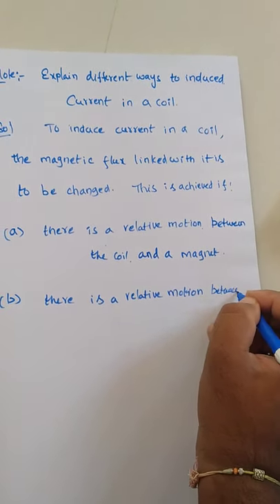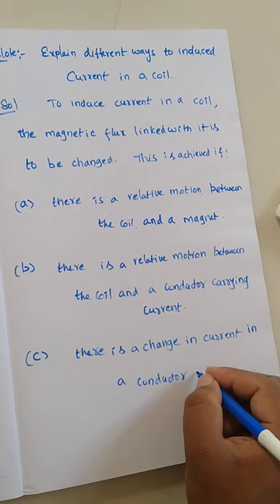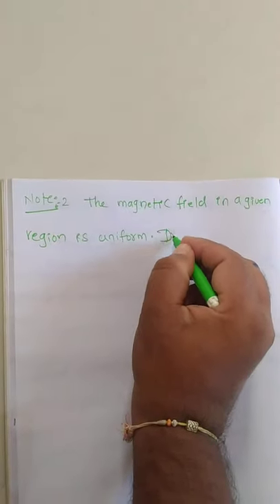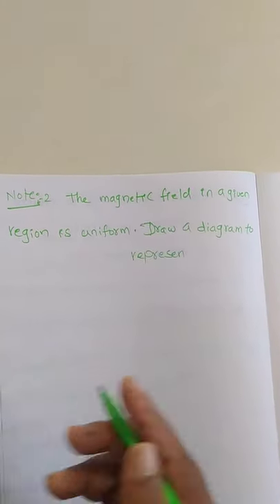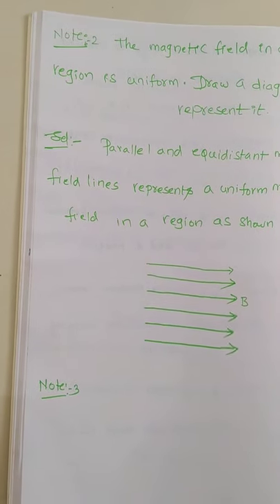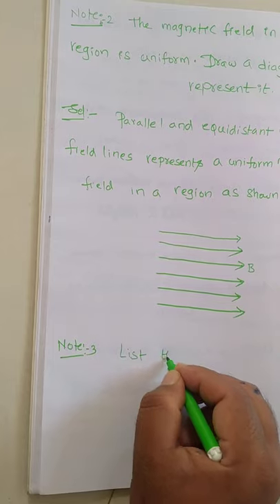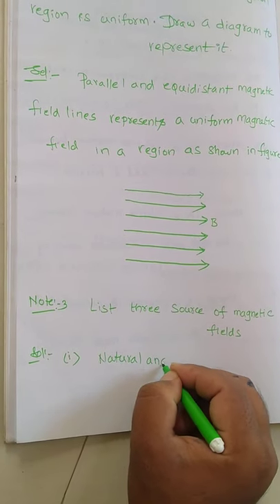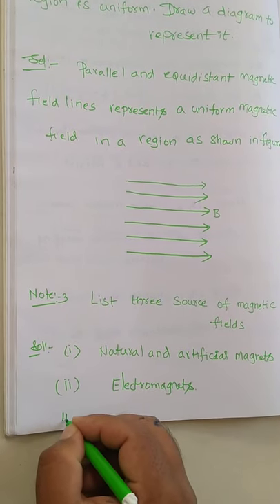Electro magnetic induction-5